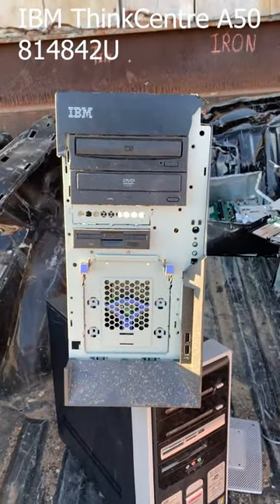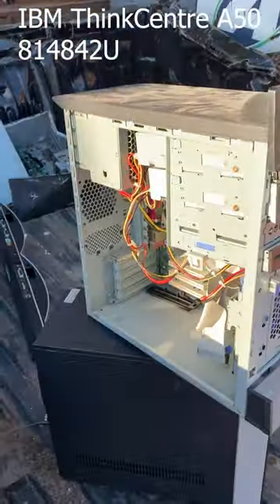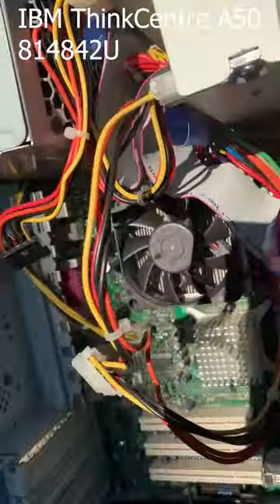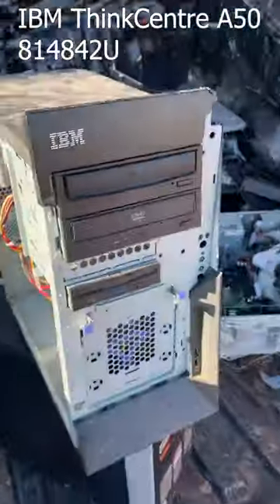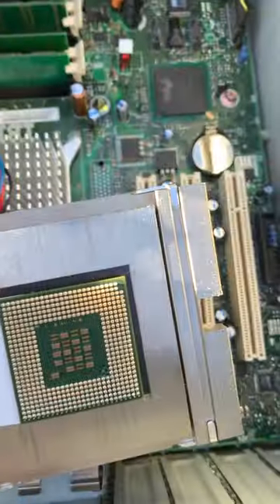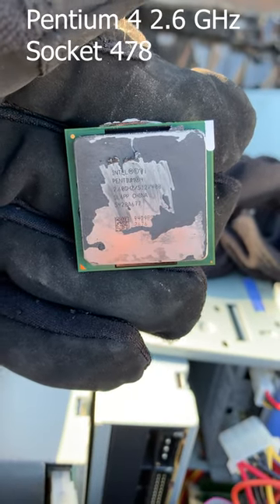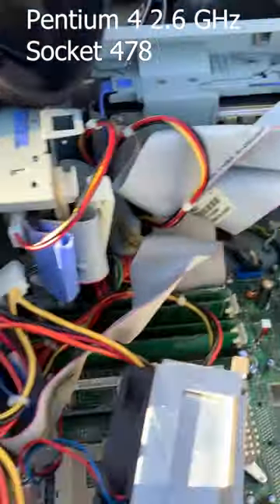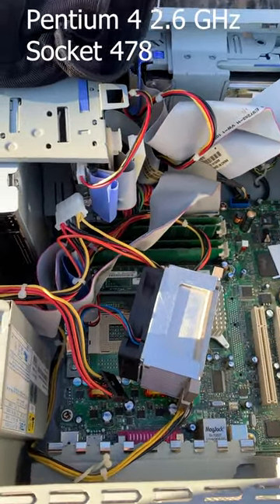An IBM in the scrapyard? IBM ThinkCentre A50 with Pentium 4 2.6 GHz CPU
The first IBM that I have found in the scrapyard. Just a plain old Pentium 4 though. Oh Well!